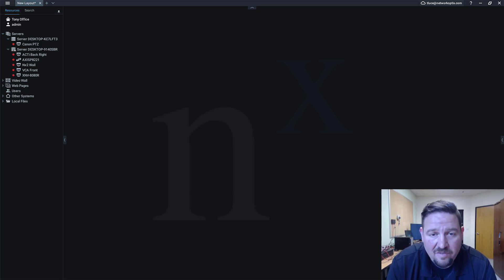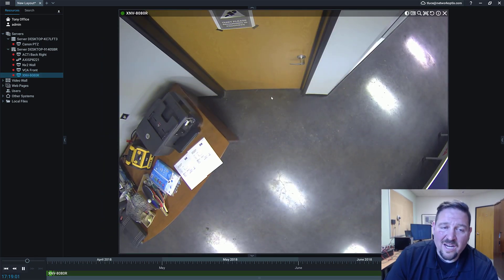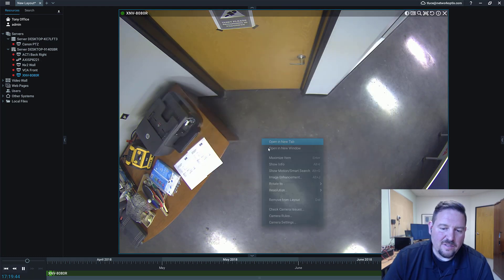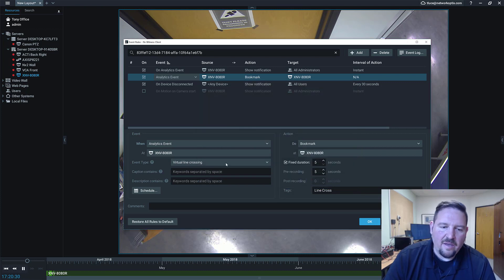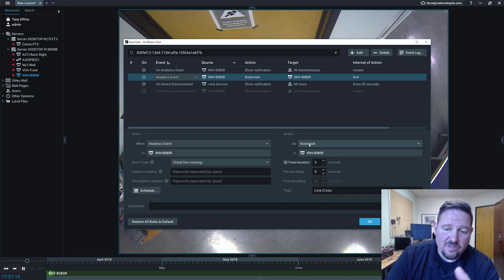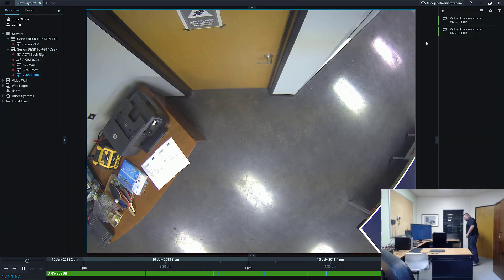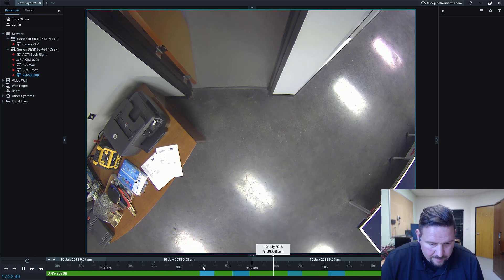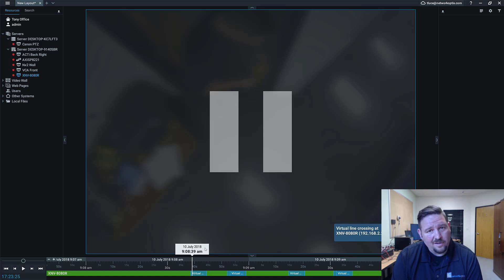Nx Witness - In-Camera Analytics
In-Camera Analytics is a new feature in v3.2 of Nx Witness (available now at my.networkoptix.com!) that allows users to take advantage of the ever-growing number of video analytics running on the edge in modern IP Cameras.

Nx Witness automatically recognizes the capabilities of compatible cameras (Axis, Hanwha Techwin, and Hikvision in v3.2) and allows users to use Events generated in the Rules Engine.